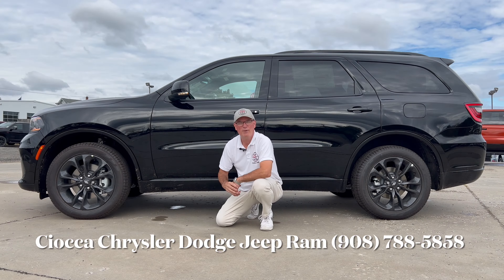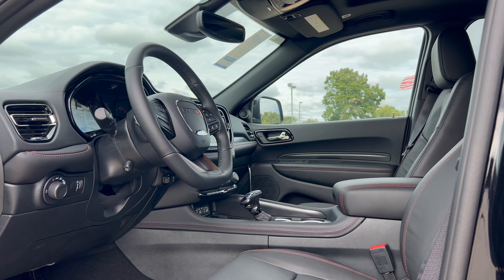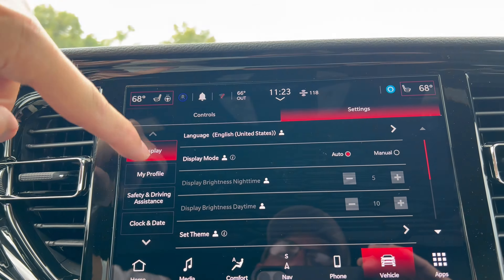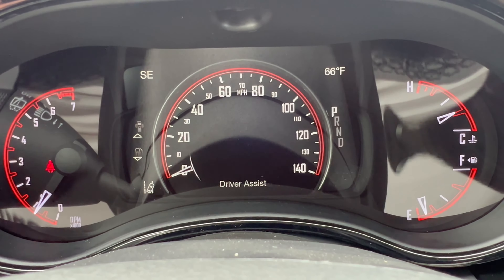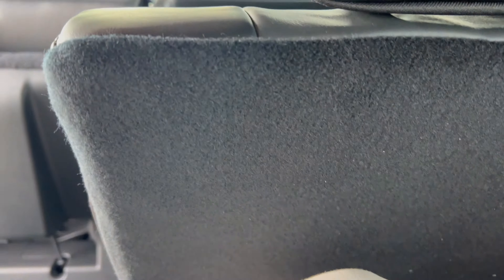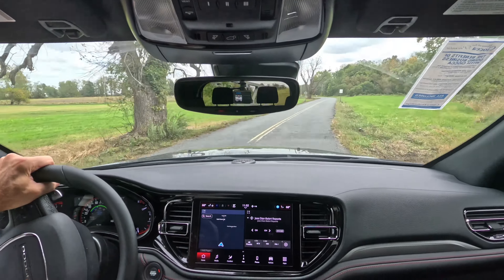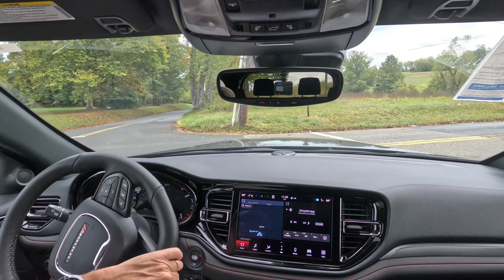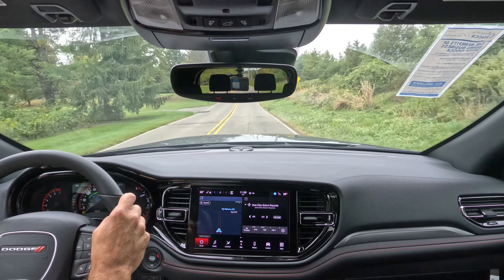2025 Dodge Durango GT Plus AWD: The BEST Midsize SUV?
It’s back for another year. Is this the best midsize SUV?

Thank you to Ciocca Car and Truck Country of Flemington for allowing the channel access to this vehicle for review.

Ciocca Car and Truck Country of Flemington
Ciocca Chrysler Dodge Jeep Ram of Flemington